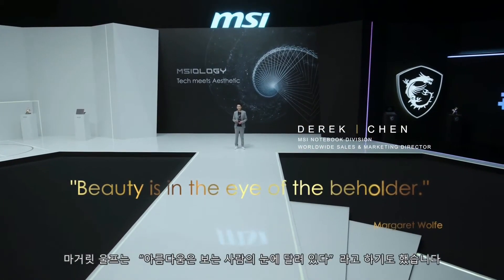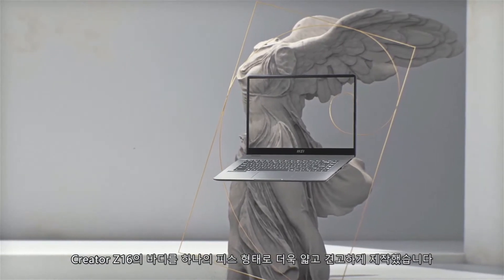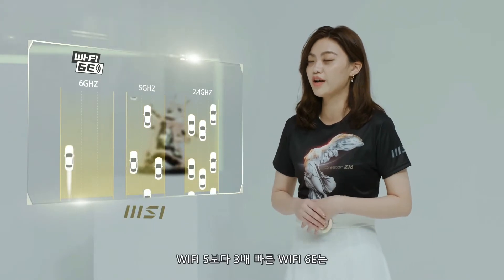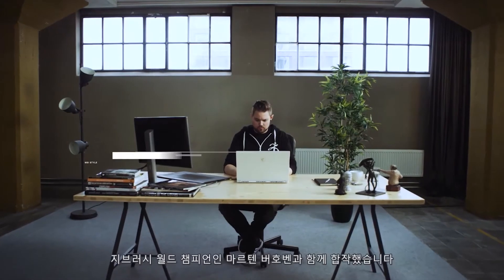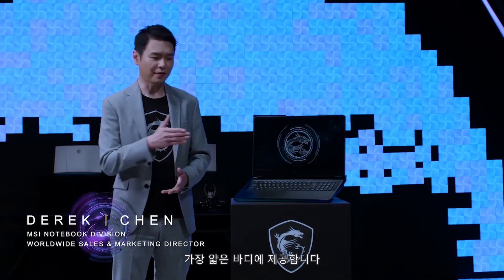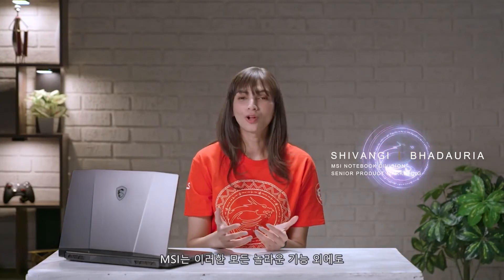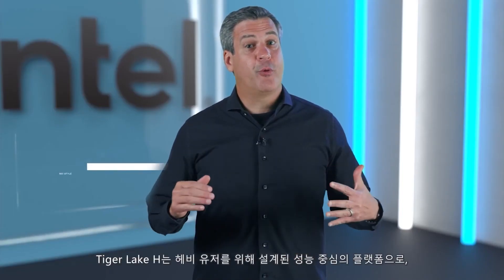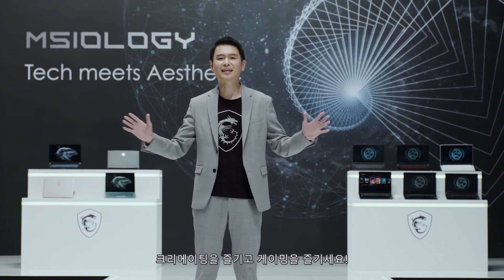MSI 타이거레이크-H 노트북 신제품 런칭 하이라이트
하이엔드 노트북의 대격변!
6년 만에 바뀐 10나노 공정과 최신 윌로우 코브 아키텍처,
4세대 PCI 익스프레스로 이뤄진 11세대 코어 프로세서 탑재!
MSI 타이거레이크-H 노트북 라인업을 통해
극단적으로 강화된 성능을 경험하실 수 있습니다.
'MSIology: Tech meets Aesthetic' 하이라이트 영상을 통해
이번 신제품의 모든 것을 미리 만나보세요!

아래 링크를 통해 MSI의 최신 정보들을 만나실 수 있습니다!